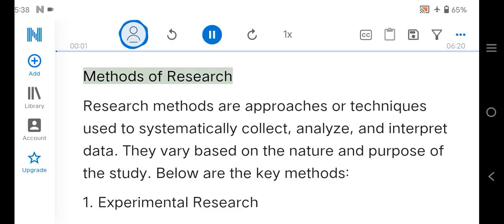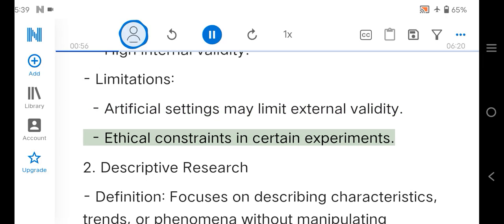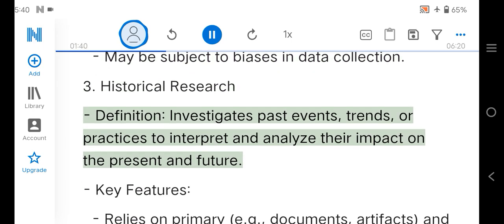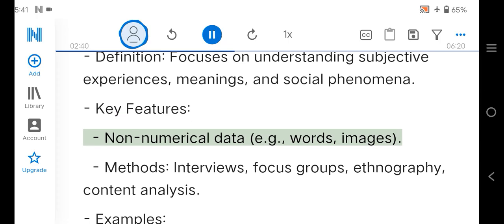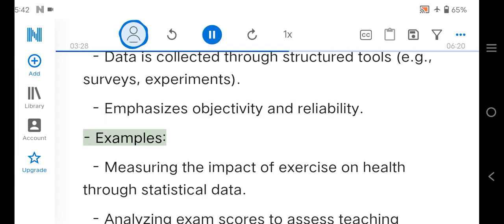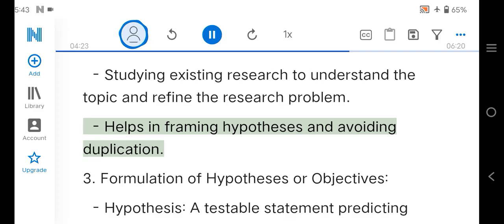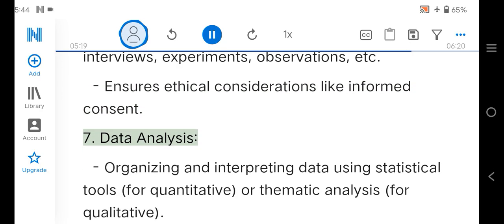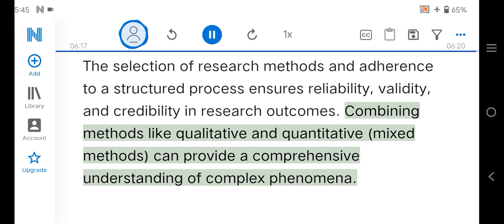UGC NET Methods of Research